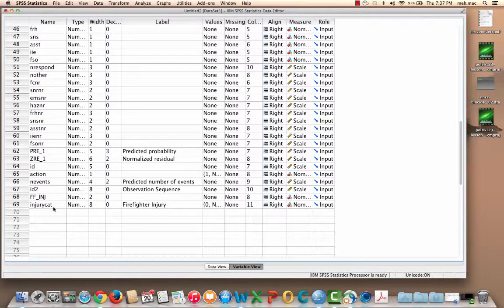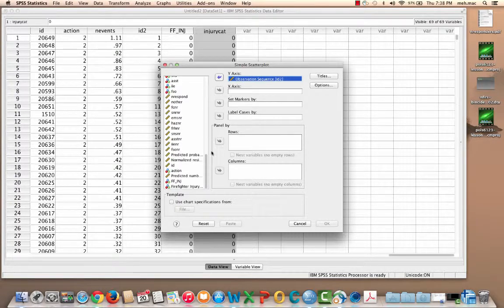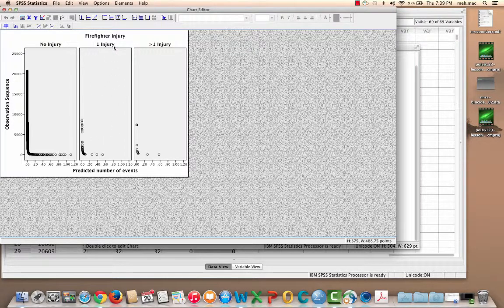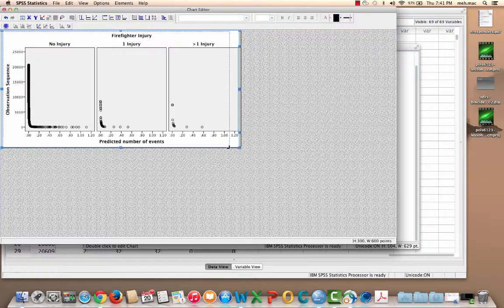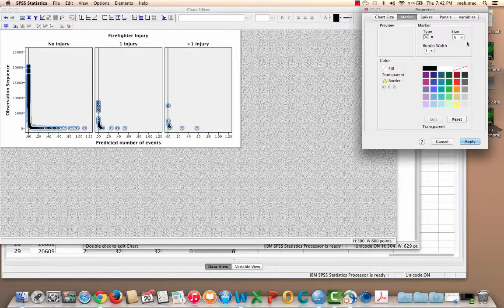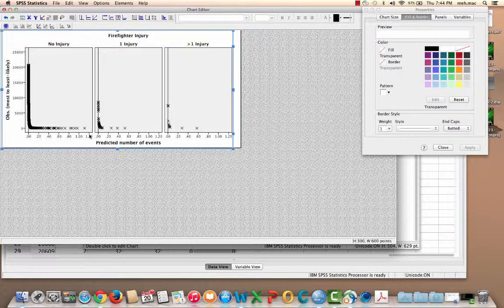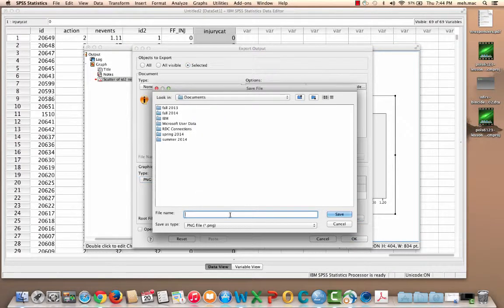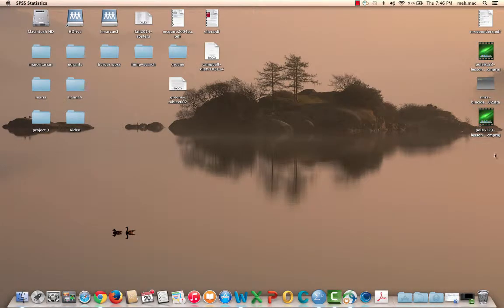pols6123-lesson307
Creating the plot of predicted events